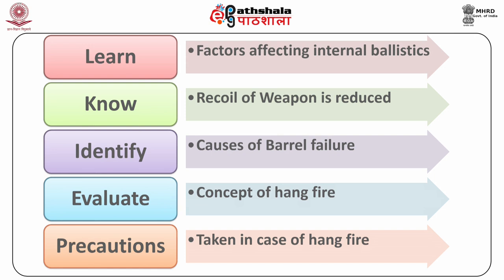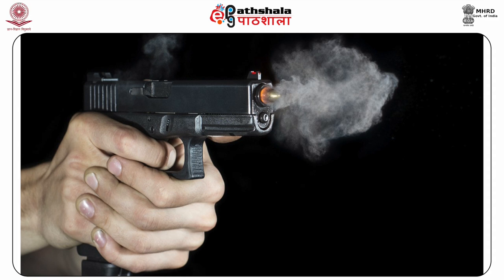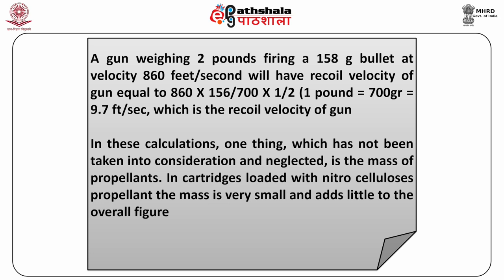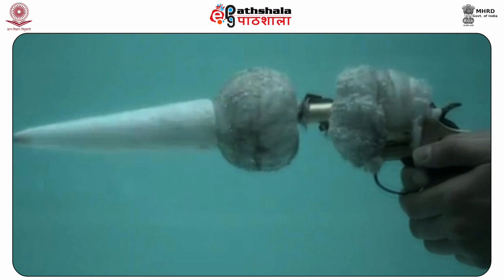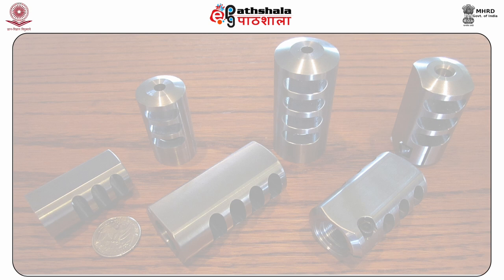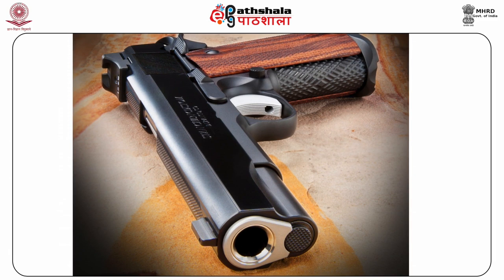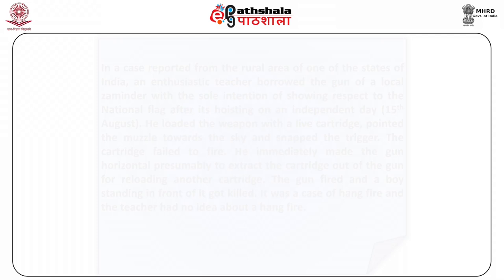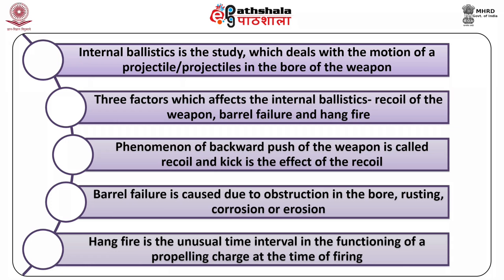Internal Ballistics - III (FSC)